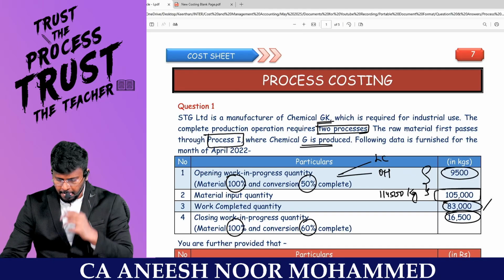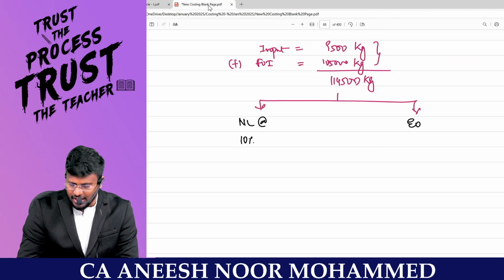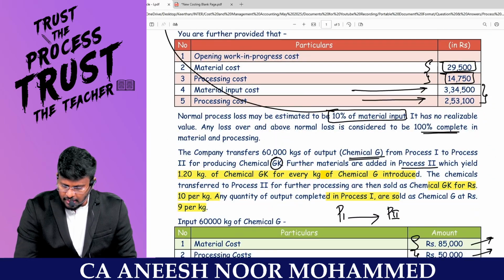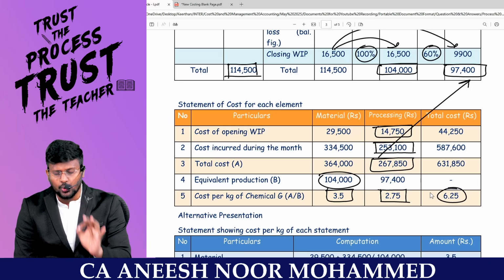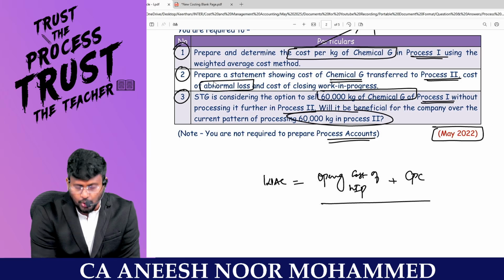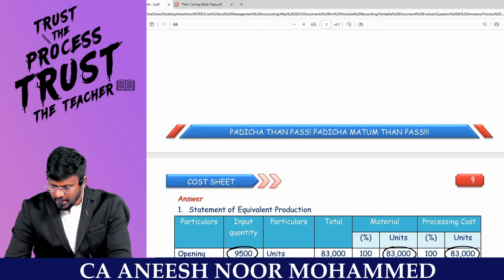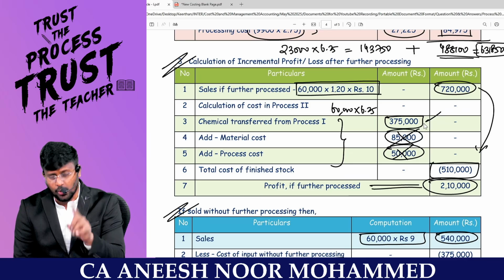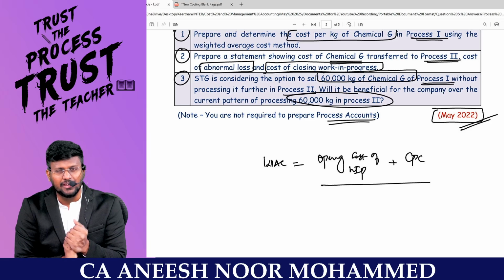Costing - 125 Questions Solving - Process Costing - Day 3